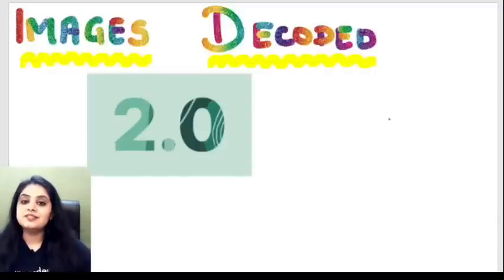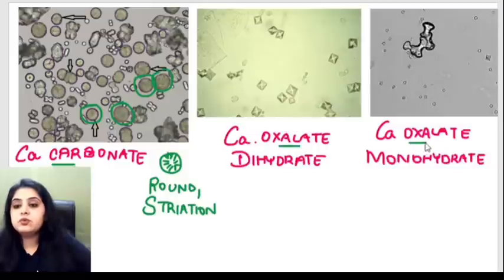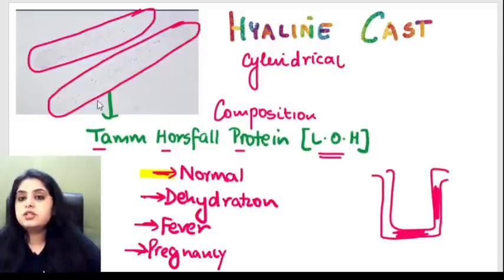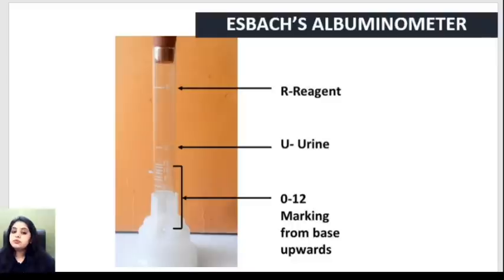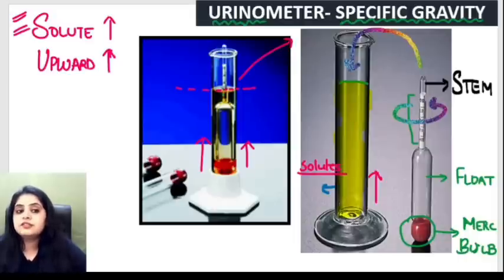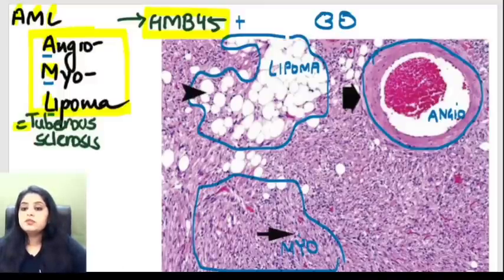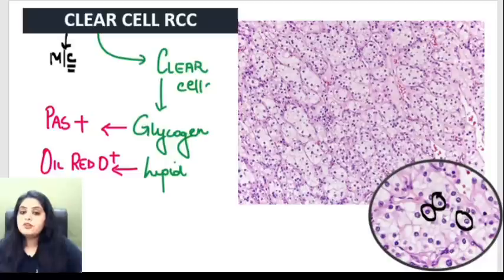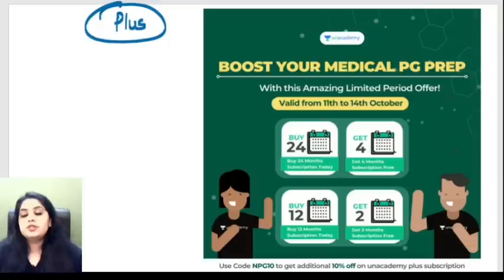Images Decoded 2.0 | Ep 8 | Renal Path 3 | Dr Preeti Sharma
Watch Dr Preeti sharma discussing must know images from pathology for the upcoming INI-CET and NEET PG exam

To prepare for NEET PG, INICET, FMGE, or NEXT with Dr. Preeti Sharma and other amazing educators, join the Unacademy platform.

1. Unlimited access to Live and Recorded Classes
2. Learn from India’s Top Educators for medical
3. Access to dedicated DOUBT Sessions
4. Real-time interaction with best-in-class teachers
5. QBank with 25,000+ practice questions
6. Freedom to study on the device of your choice
7. Highly competitive Live Tests and Quizzes
8. Get Printed Notes with 12-month and above subscriptions (dispatch starts soon)